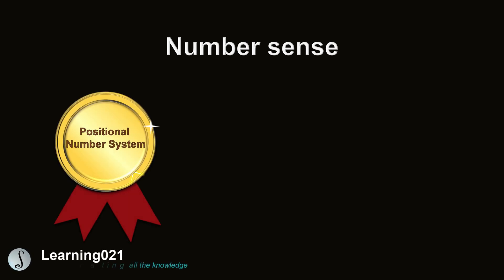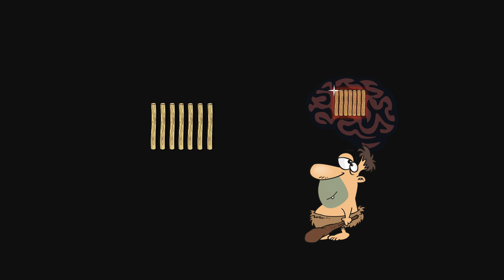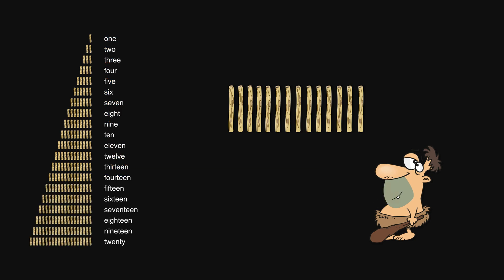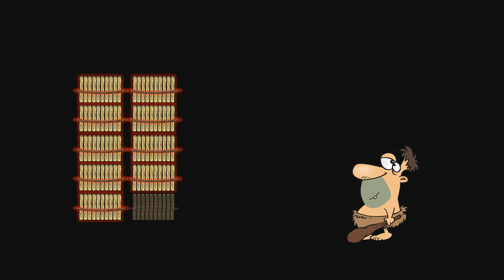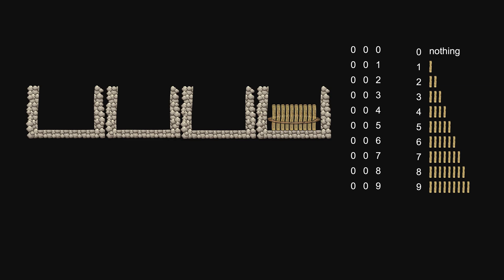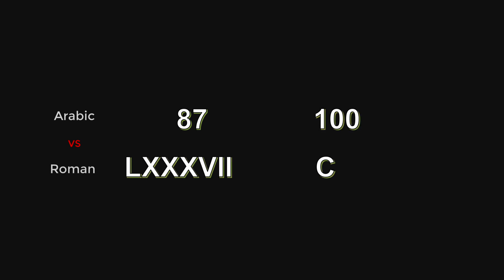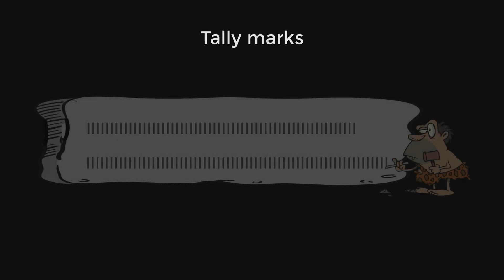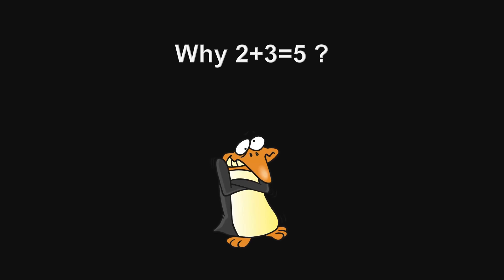Positional Number System And Number Sense | Numbers, number systems, number sense - #5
Given our brain limitation, how did we manage to understand large quantities afer all? What role does counting play in building our number sense? In this video, we are going to see exactly how positional number system helps us develop our number sense. We are going to see specifically why it offers advantages over Roman number system in the number making process that helps honing our number sense.

Sound effects are downloaded from Freesound.org
Special thanks to: